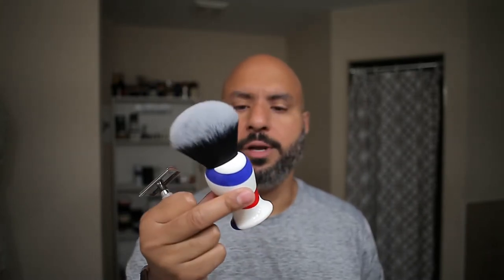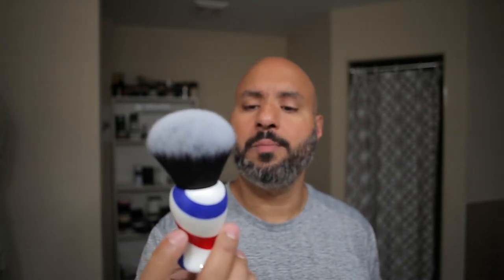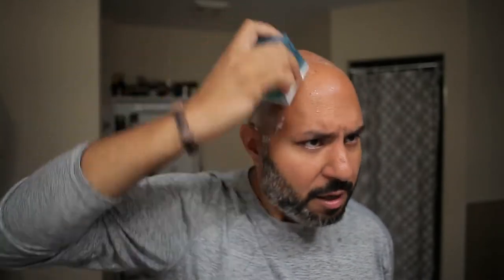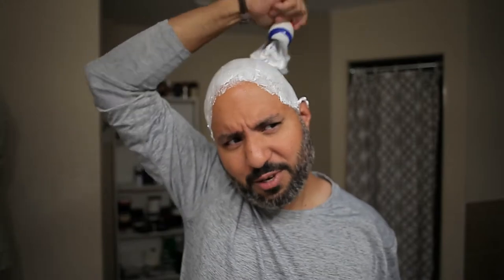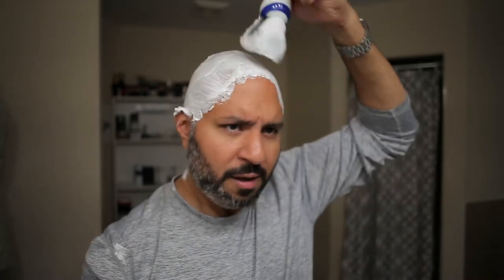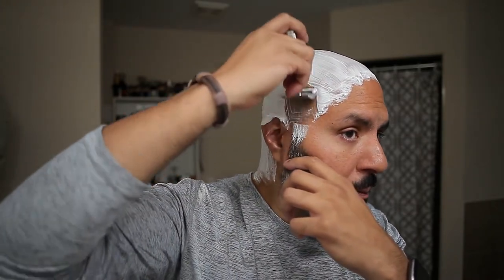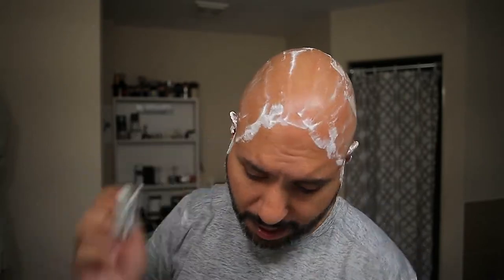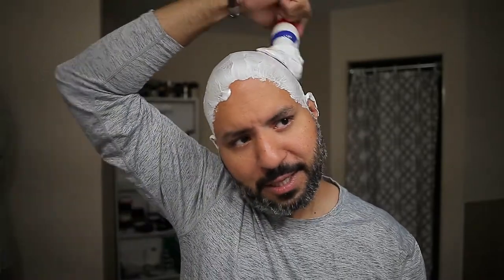Phoenix Al-Fin CK-6 | Razorock Mamba 0.70 | Yaqi 30mm Barberpole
For today's head shave main event I chose Phoenix Al-fin CK-6, Razorock Mamba 0.70 and Yaqi 30mm brush.

Yaqi 30mm Barberpole Synthetic

Treet Platinum Blade

Lucky Tiger Aftershave and Tonic

Prophet Beard Balm

Video Gear:

Canon 24mm 2.8 EF Lens
Neewer 7" F100 Video Monitor
Neewer DC-38Q Arca Swiss Mounting Bracket
Neewer PU-50 Arca Swiss Quick Shoe Plate
Pump Vacuum Suction Glass Mount